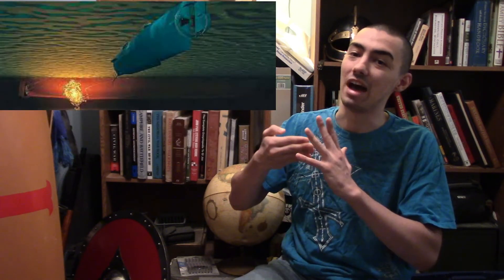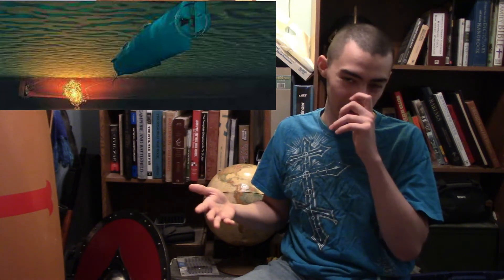The Turtle Submarine